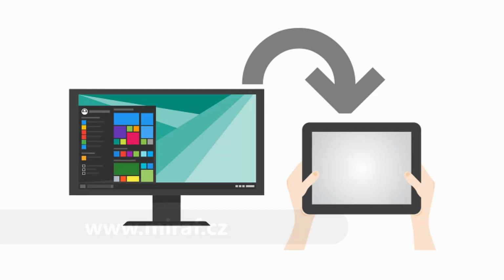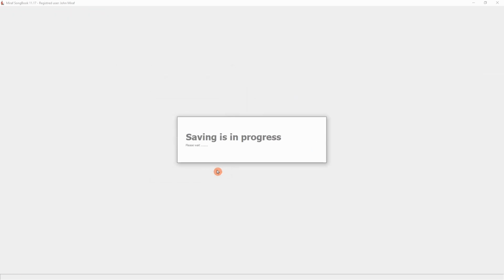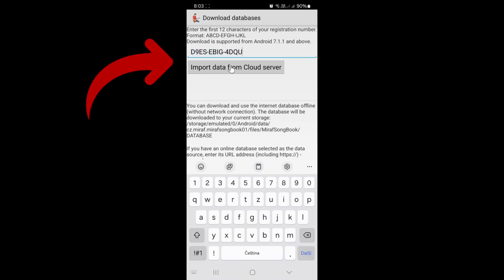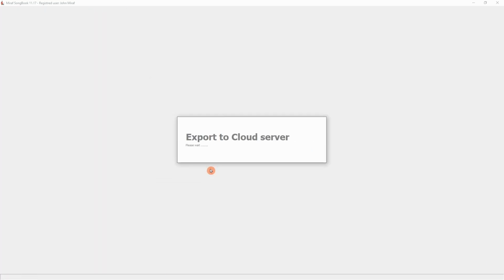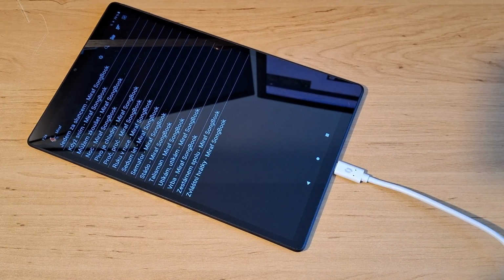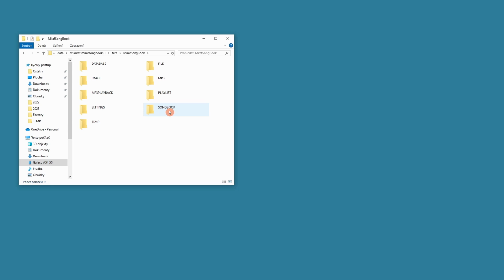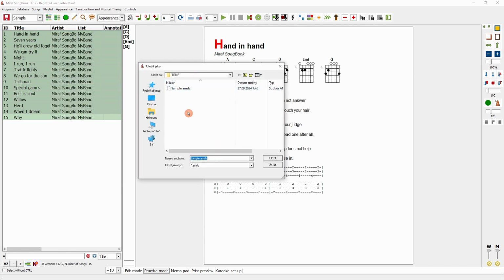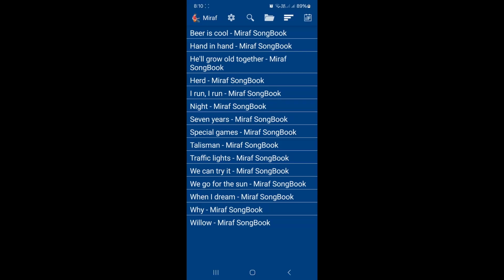E004 - Miraf SongBook - Transfer data via Cloud and USB - English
Electronic video course for the program Miraf SongBook for Android - English version - Part 004.
How to transfer data from Windows to Android via Cloud server, how to transfer data via USB cable.